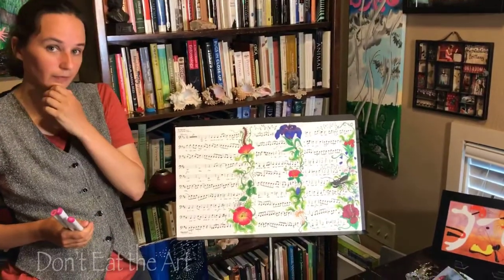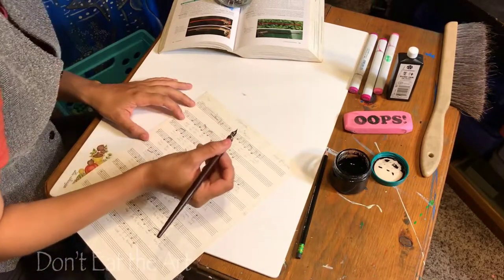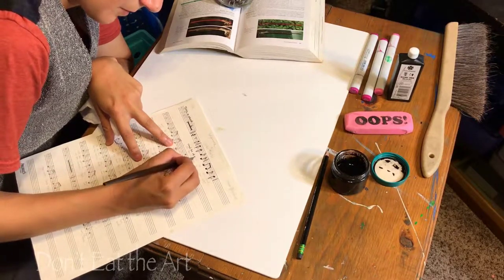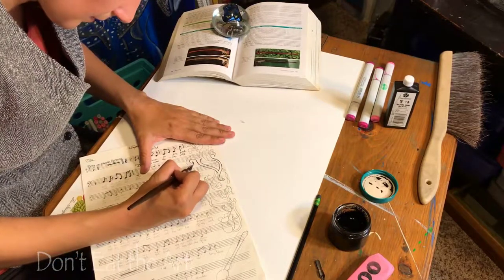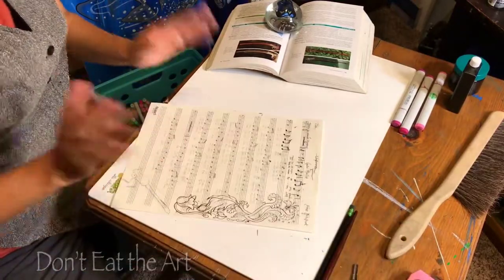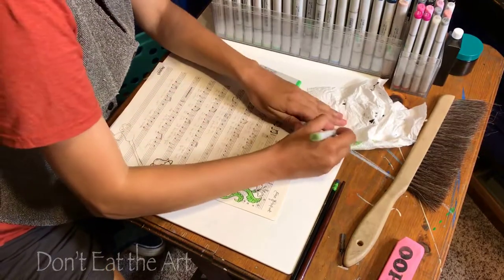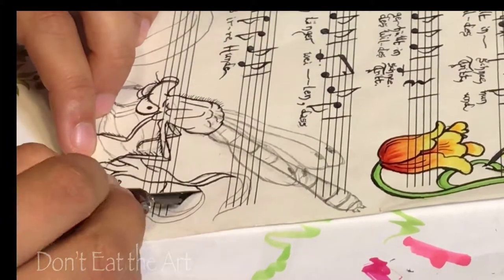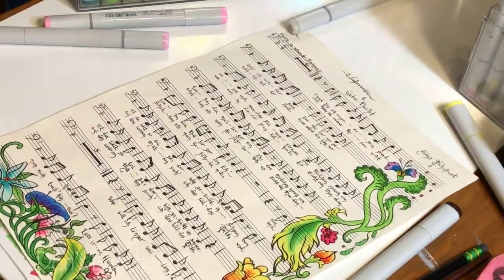Life in the Margins - Illuminating the Empty Space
Inspired by the illuminated manuscripts of times past, I illuminate the margins of the first page from Schubert's Winterreise for our third episode.  Come learn how to ink the lines with an old fashioned dip pen, and then color it all with a less traditional tool, the marker!

And remember, munch on popcorn, not markers!